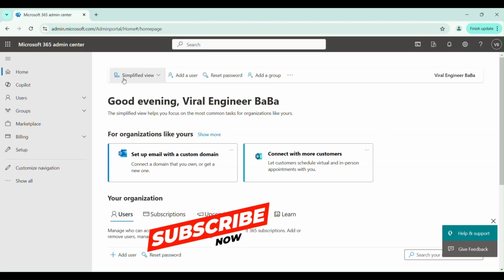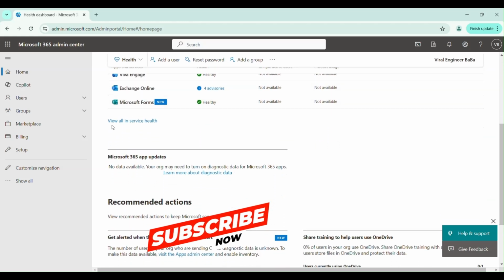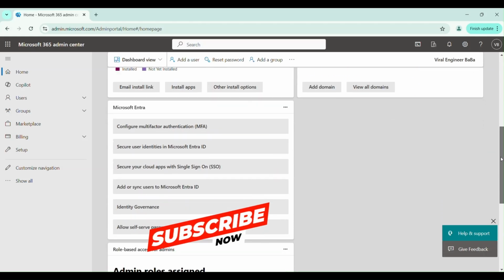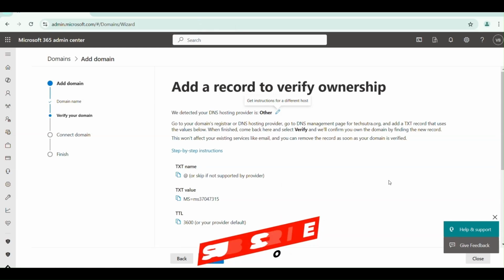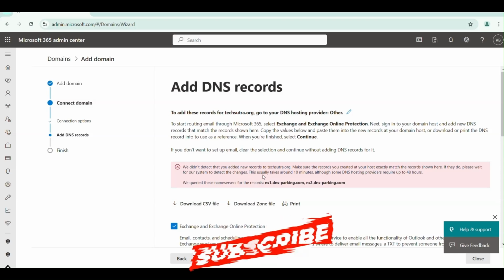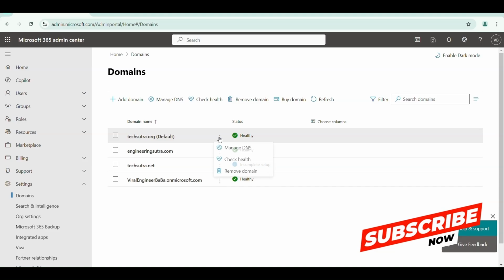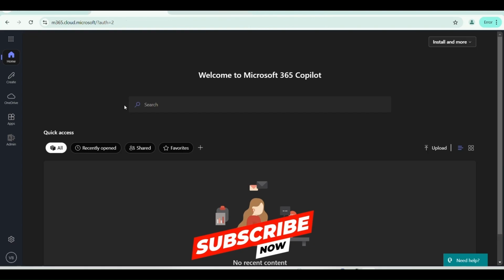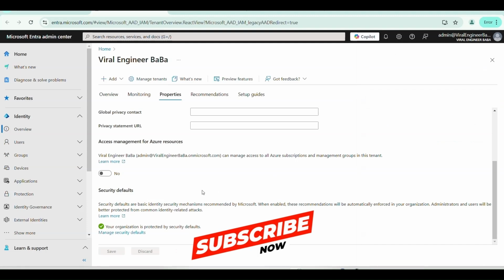EP02 | Microsoft Office 365 Administration | Dashboard View | Add Custom Domain M365 | Initial Setup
This video will guide you with  Microsoft Office 365 Administration | Dashboard View | Add Custom Domain M365 | Initial Setup
 Microsoft 365 administration, including Exchange Online, SharePoint Online, Teams, and OneDrive.
Microsoft Defender for Endpoint and Defender for Office 365.
Configuring Data Loss Prevention (DLP) and Compliance Manager.
Configuring Conditional Access and Zero Trust Architecture.
Backup solutions for Microsoft 365
Administer and manage the Microsoft 365 environment, including Exchange Online, SharePoint, and Teams.
Implement and maintain Intune for mobile device management (MDM) and mobile application management (MAM).
Deploy and manage Data Loss Prevention (DLP) policies and compliance features.
Manage and monitor Microsoft Defender for Office 365 (anti-phishing, anti-spam, anti-malware policies).
Support compliance such as GDPR, HIPAA,
Provide troubleshooting support for end-users and ensure system uptime and reliability.